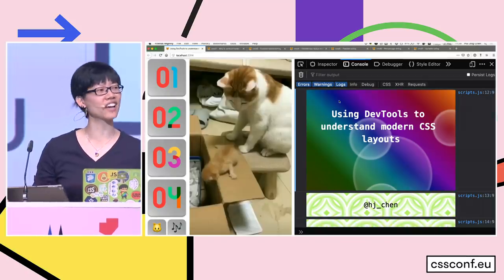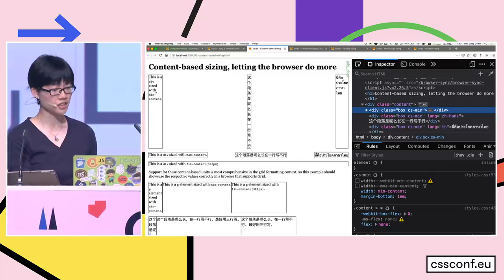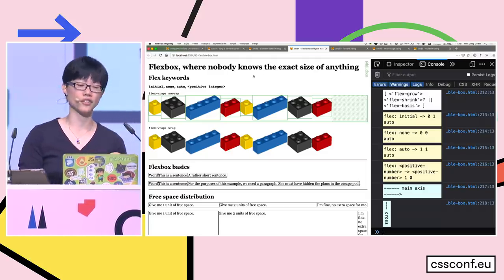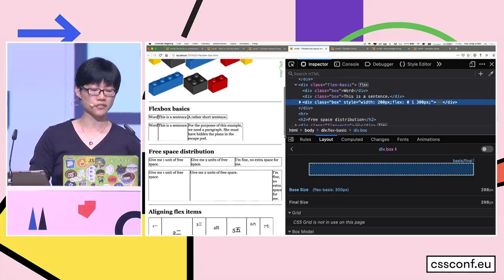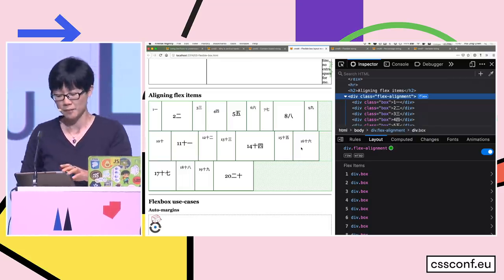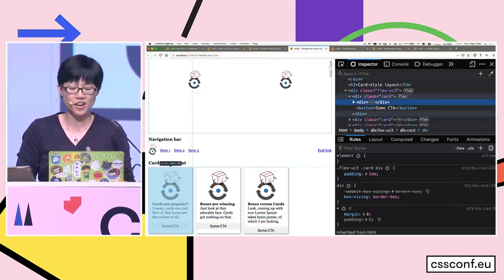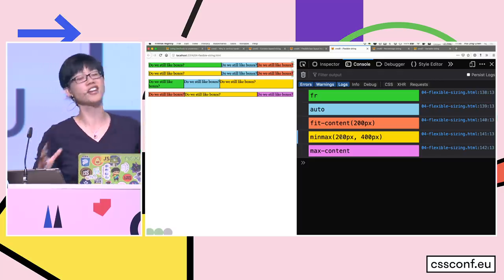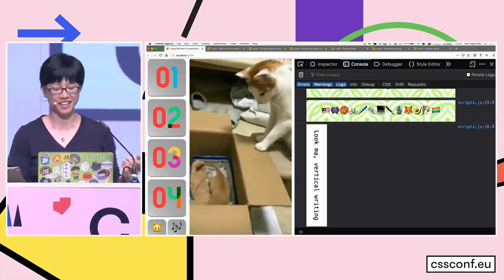Using DevTools To Understand Modern CSS Layouts – Chen Hui Jing at CSSconf EU 2019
Flexbox, Grid and Box Alignment are the cornerstones of modern CSS layouts. They introduce behaviours that might seem confusing if you don’t completely understand how the browser inteprets the CSS values you assign, e.g. sizing with Flexbox, or the various options for sizing tracks in Grid. This talk will explain a variety of modern CSS layout techniques through live demonstrations via DevTools, and provide real-world use cases of how such techniques allow designs to better adapt across a broad range of viewports.